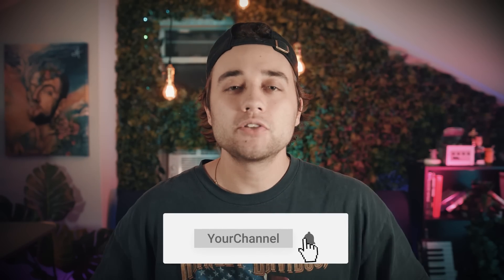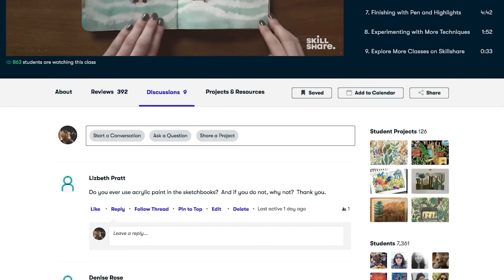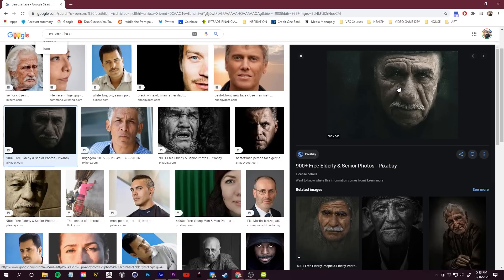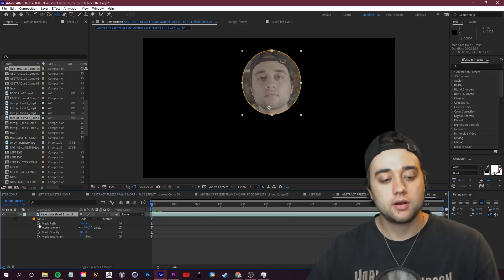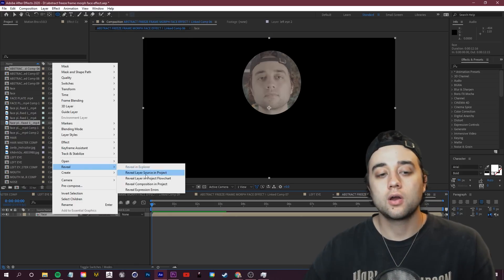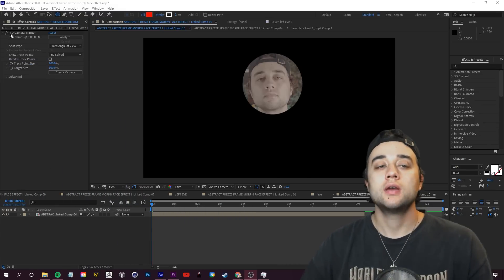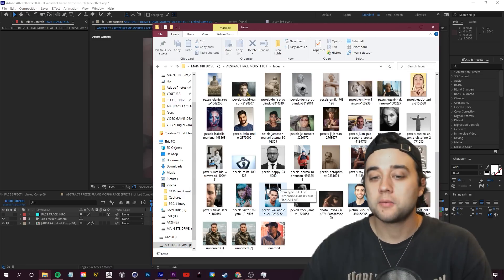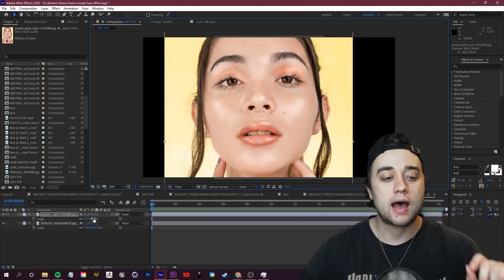FREEZE FRAME FACE ANIMATION ! Adobe After Effects Tutorial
Abstract FREEZE FRAME FACE MORPH Effect ! Adobe After Effects Tutorial

In today's video, we'll build on my " CRAZY FREEZE FRAME MORPH EFFECT" video and show you how we can take the same concept but combine AFTER EFFECTS to track the assets to our face and make this awesome effect!!! ENJOY!

TIMESTAMPS:
0:00 - Intro
1:36 - Step 1 Take Footage
2:02 - Step 2 Gather images
2:50 - Setup face tracking
6:00 - Creating animated eye composition
9:25 - Linking eye composition to our tracking info
12:36 - Looping our animation
13:52 - Repeat steps for rest of facial features
14:16 - Helpful trouble shooting / customization tips
15:23 - Repeating steps for NOSE composition
18:16 - Time lapse of repeating steps for full face